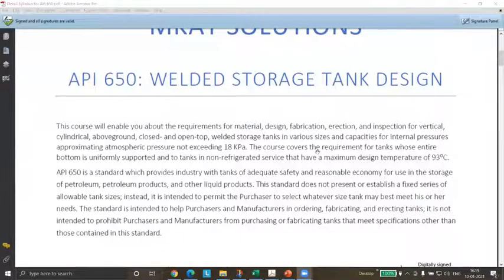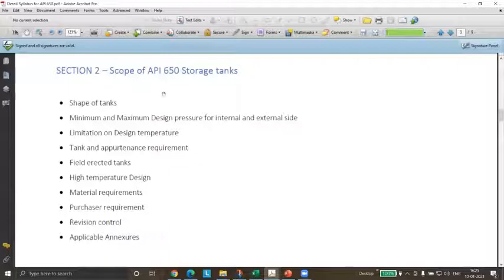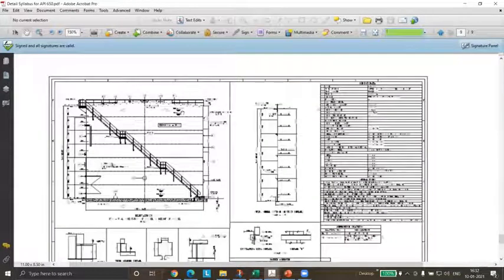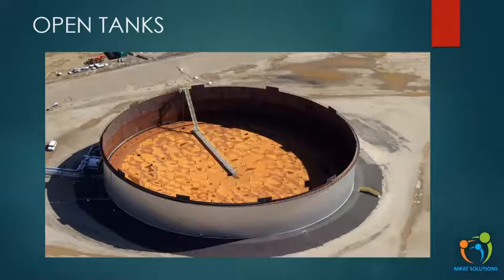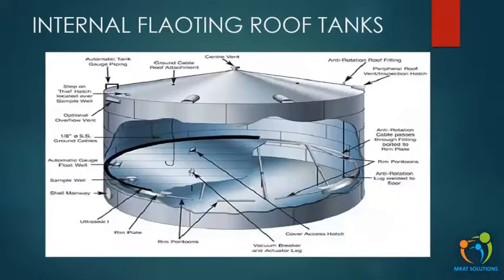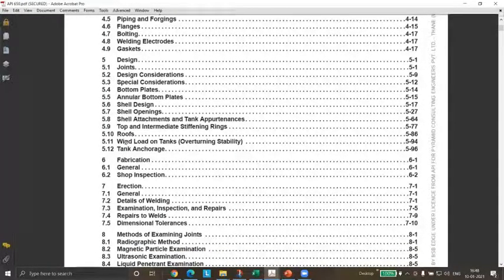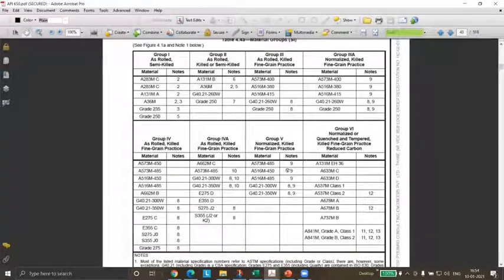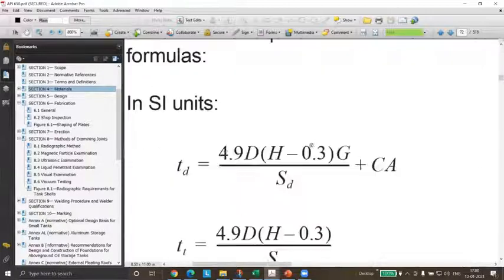SECTION 1: API 650 Welded Storage Tank Design (Introduction Class)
Welded Storage Tank Design as per API 650 (Introduction Class)